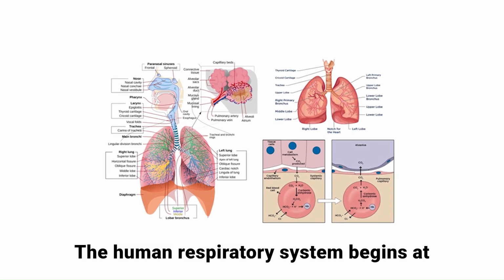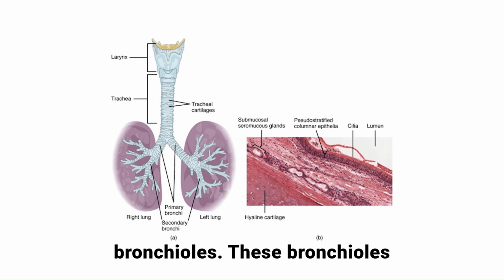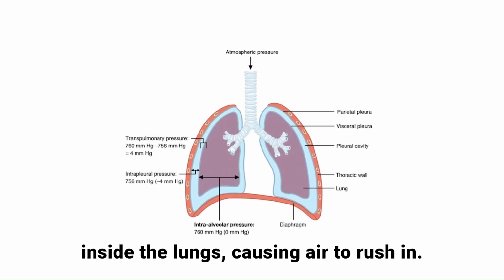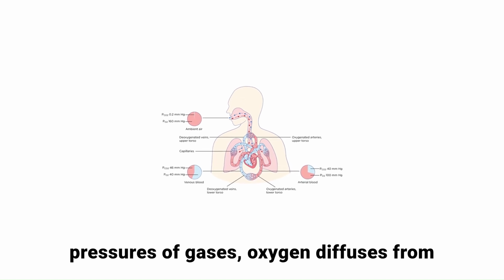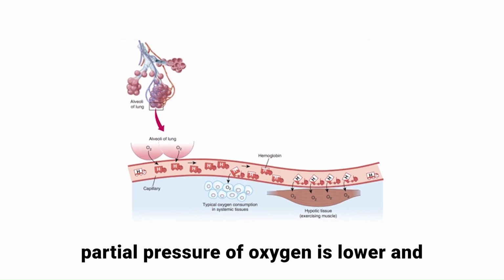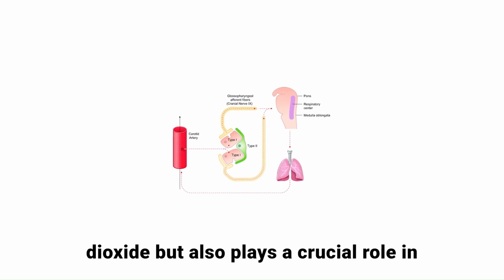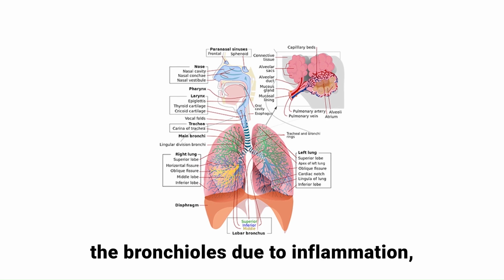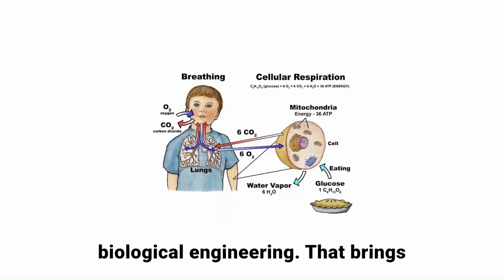Breathing and Exchange of Gases | Human Respiratory System & Gas Transport | Class 11 Biology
Breathing and Exchange of Gases | Human Respiratory System & Gas Transport | Class 11 Biology | NEET 2025

How does oxygen travel from your nose to your cells? 🫁
In this comprehensive Class 11 Biology video, we explain the entire chapter Breathing and Exchange of Gases, including:

🌬️ Human Respiratory System – Nasal Passage, Lungs, Alveoli
🧬 Mechanism of Breathing – Inspiration, Expiration, Lung Volumes
💨 Gas Exchange – Alveolar-Capillary Exchange
🚚 Transport of O₂ & CO₂ – Hemoglobin, Bicarbonate Buffer System
🧠 NCERT-based diagrams, animations & NEET PYQs

📌 Timestamps:
00:00 Introduction
03:20 Respiratory System Structure
10:00 Breathing Mechanism & Lung Volumes
20:00 Oxygen & Carbon Dioxide Transport
30:00 Disorders of Respiratory System + Summary